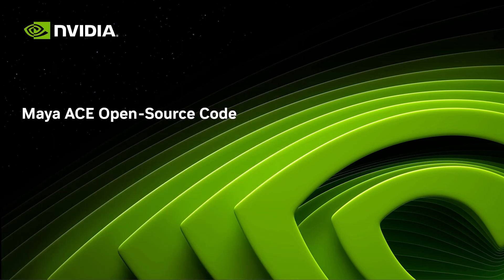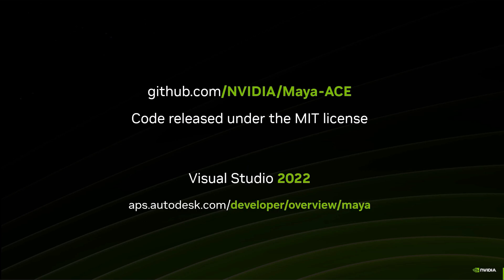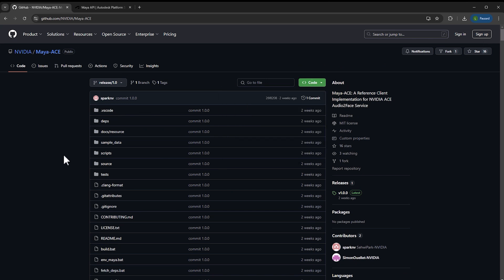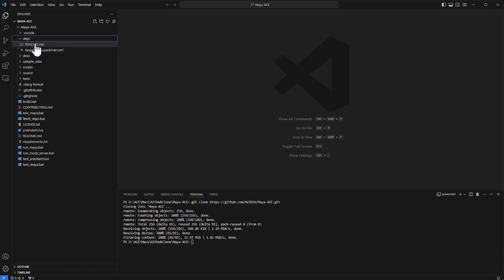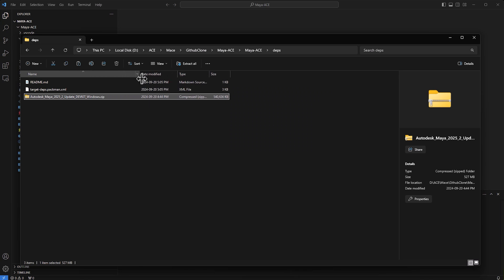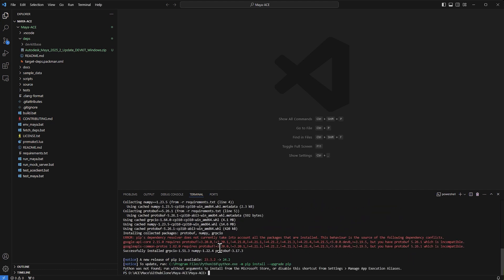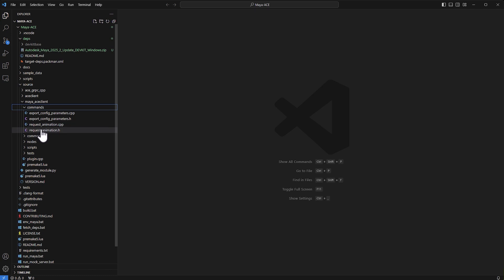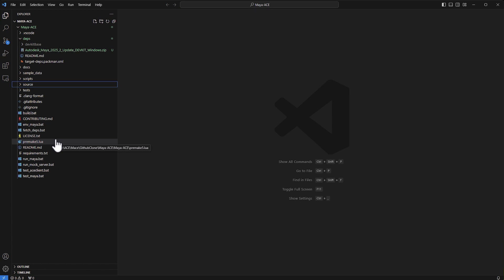Exploring the Autodesk Maya and NVIDIA ACE Open Source Code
In the last installment of this video tutorial series, we'll explore the AutoDesk Maya and NVIDIA ACE source code, including requirements and steps for downloading and what is included in the source code.